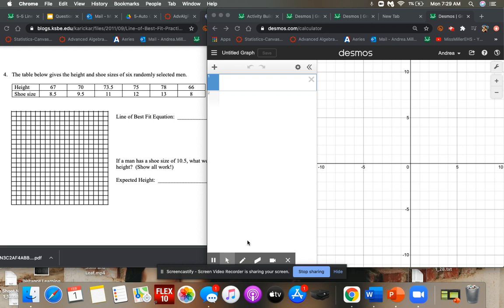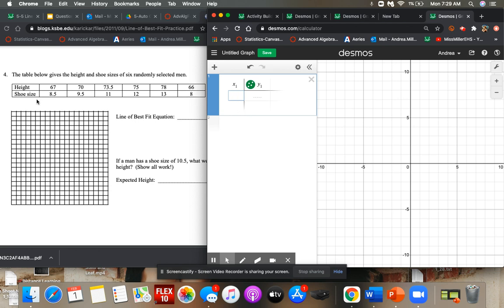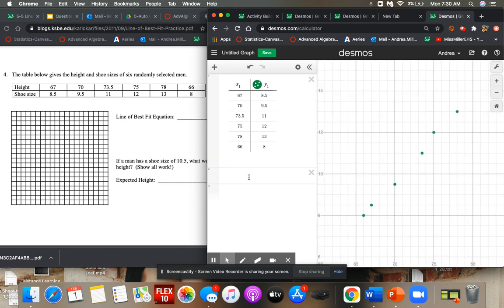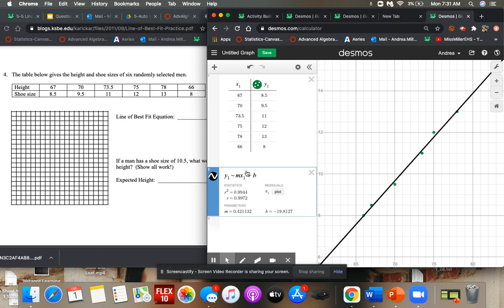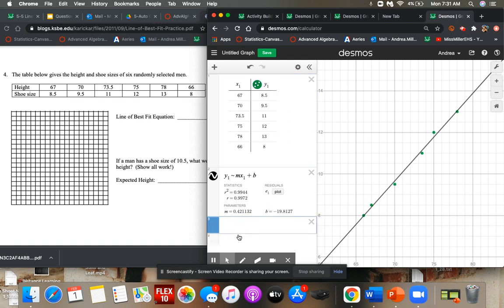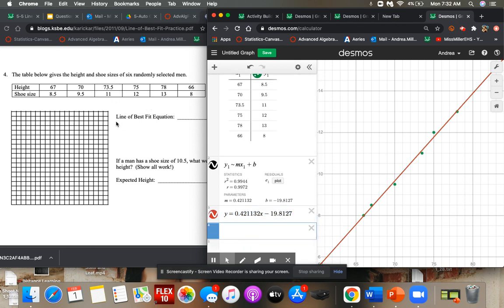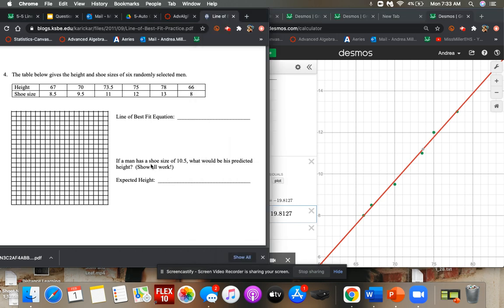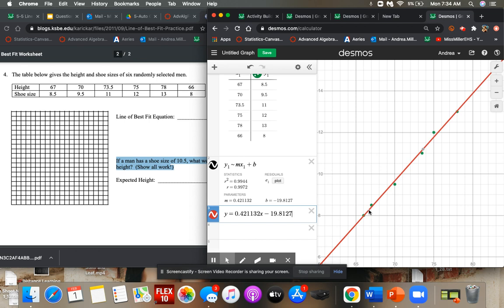Line of Best Fit & Value Prediction